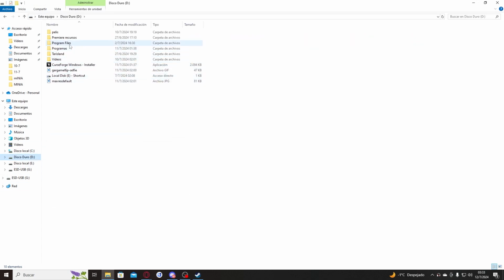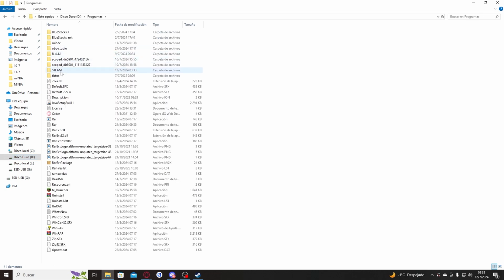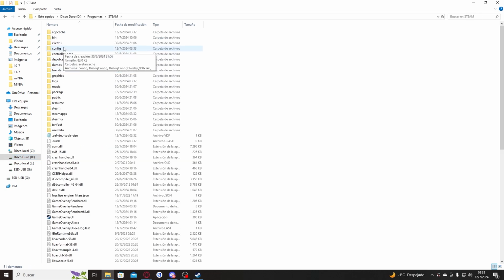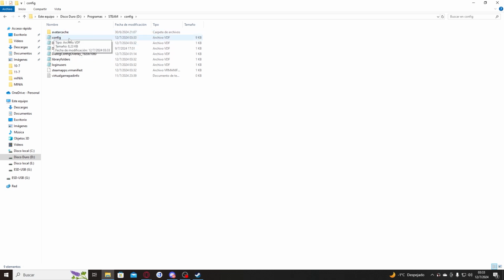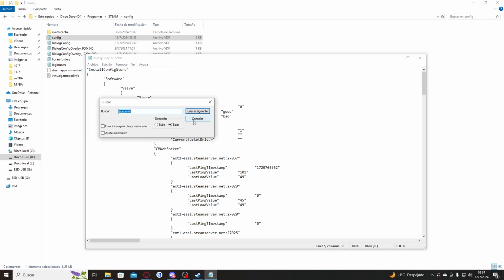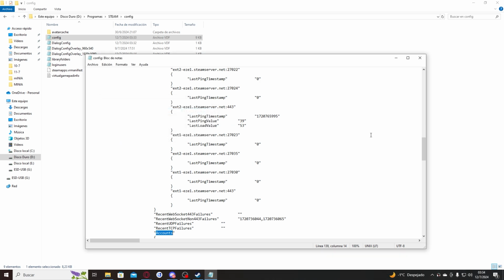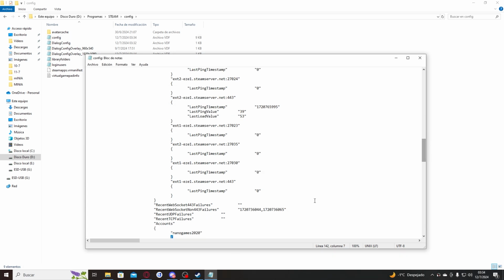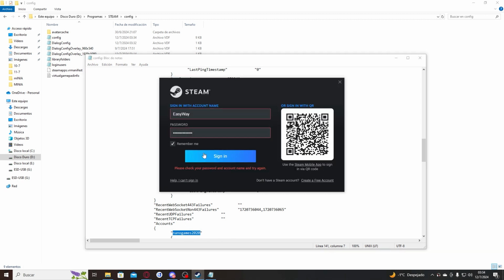"Please Check Your Password and Account Name" FIX (2024) | Steam not login with correct password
In this video, you will learn how to fix the "Please Check Your Password and Account Name" error on Steam in 2024. This issue occurs when Steam does not log in even with the correct password. The tutorial will guide you through various troubleshooting steps, such as verifying your login credentials, resetting your password, checking for Steam server issues, and ensuring your internet connection is stable. Ideal for users facing login problems and looking for effective solutions to regain access to their Steam accounts.